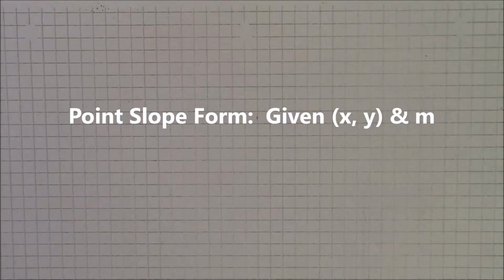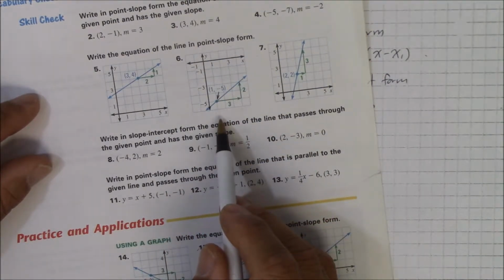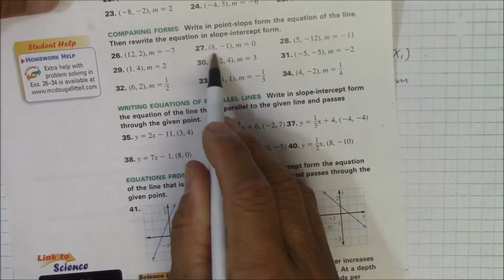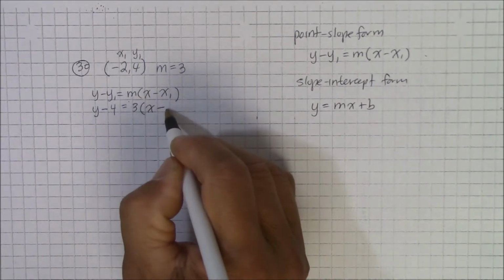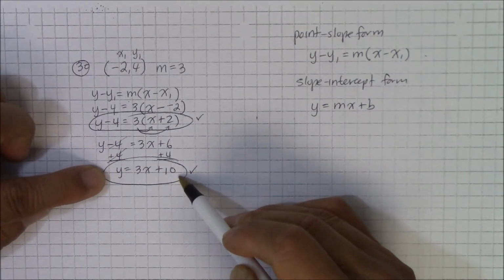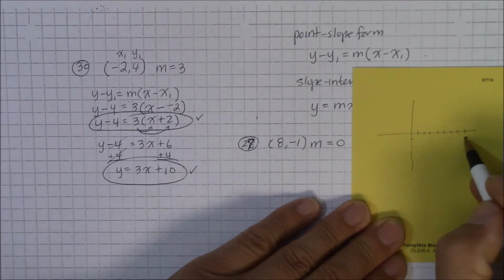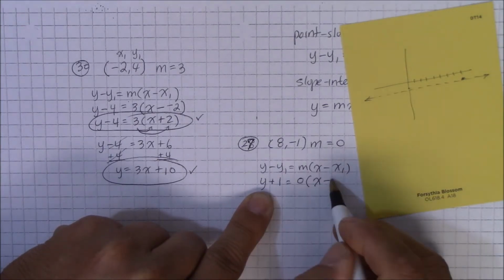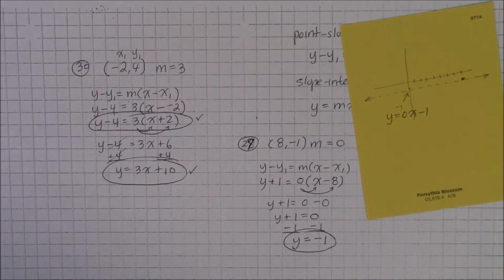Point Slope Form Given x y m